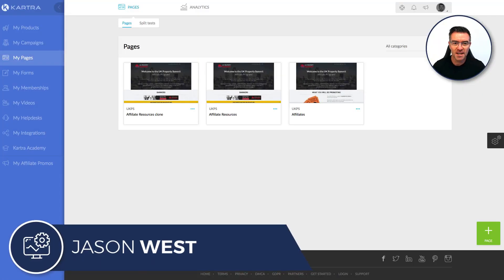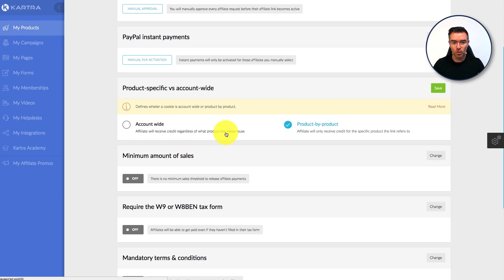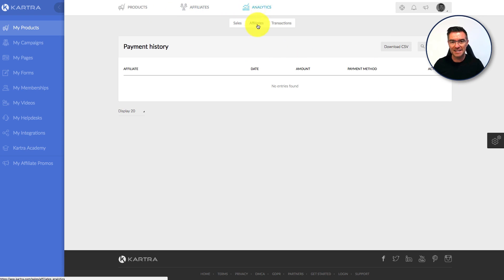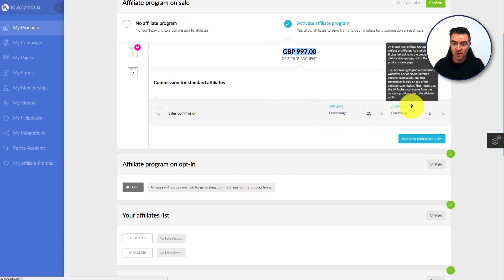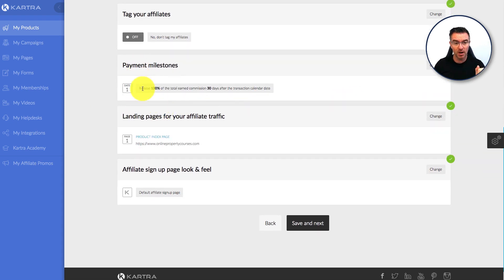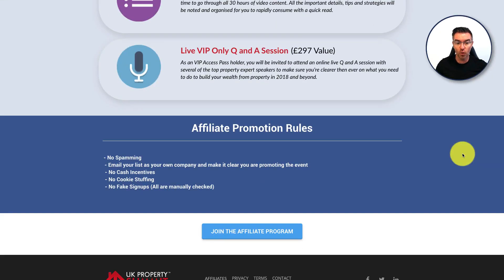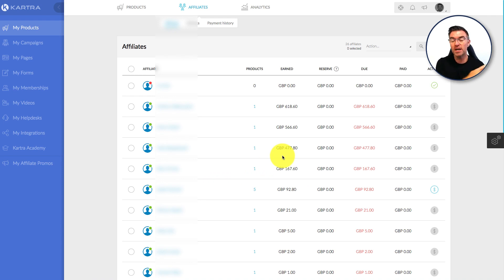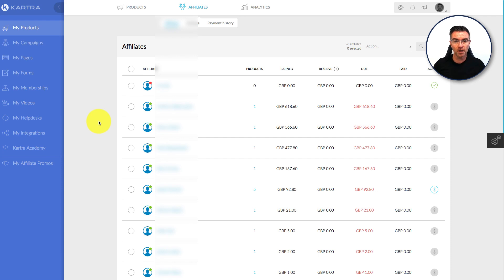Learn How to Set up an Affiliate Program in Kartra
Learn how to set up an affiliate program in Kartra with this simple tutorial.

🎁 Get free training on how to use Kartra to build your business

📣 Want a less expensive Funnel Builder with the ability to build full Websites & Funnels, Built in Blog, Ecommerce and a CRM?

In this tutorial you will learn how to set up an affiliate program in Kartra.